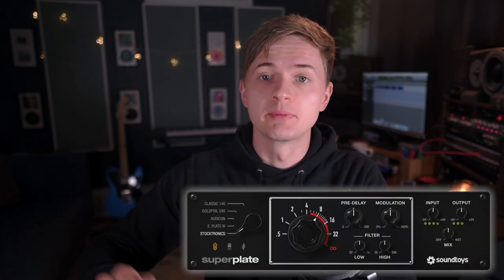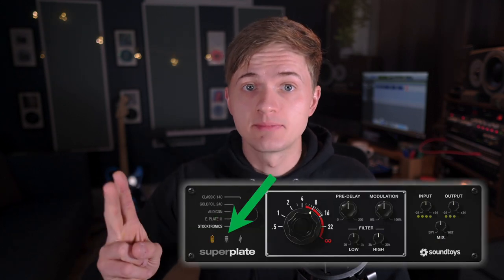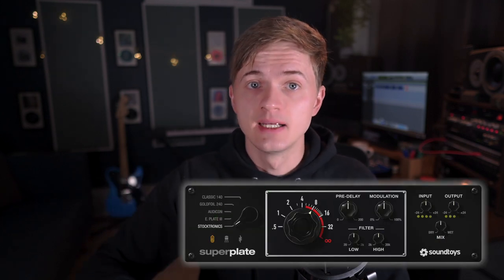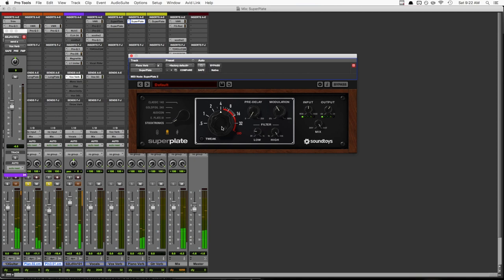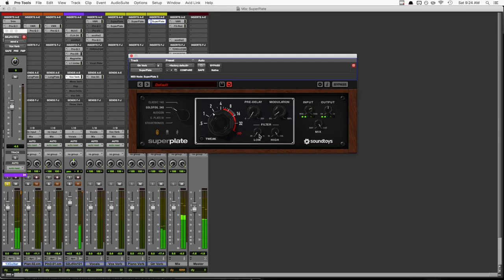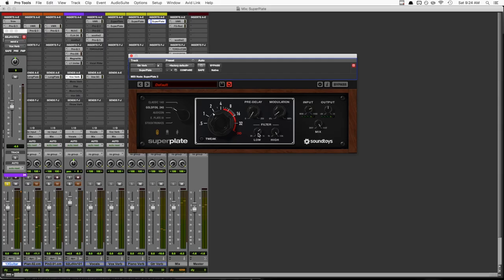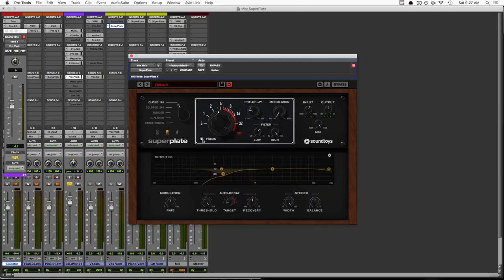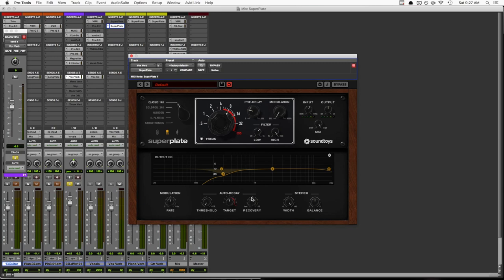SoundToys SuperPlate: The Game-Changing Reverb Plugin You Need!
Discover the power of the new SoundToys SuperPlate reverb plugin in this in-depth review! 🎶🔥

Chapters:
0:00 - Intro
0:17 - Plate Modes
1:41 - Preamp Options
2:58 - Decay
3:50 - Modulation
4:20 - Filters and EQ
5:59 - Auto Decay